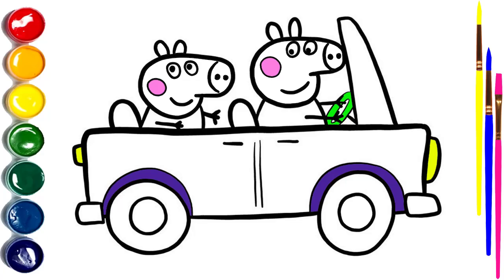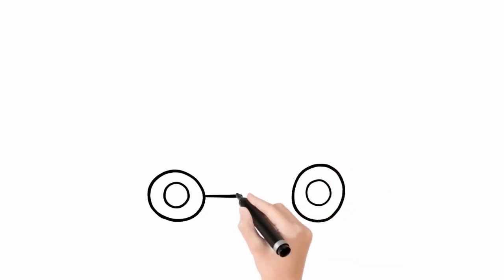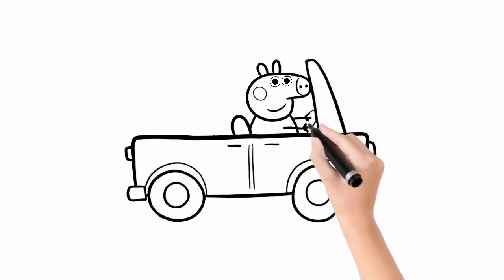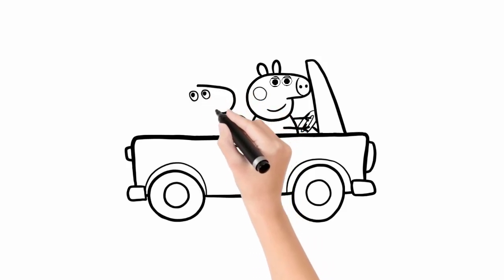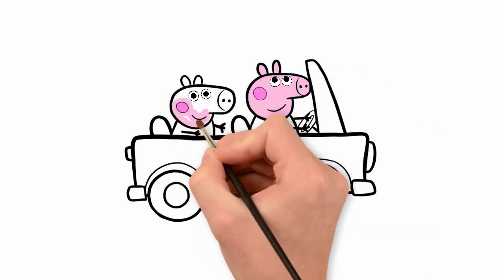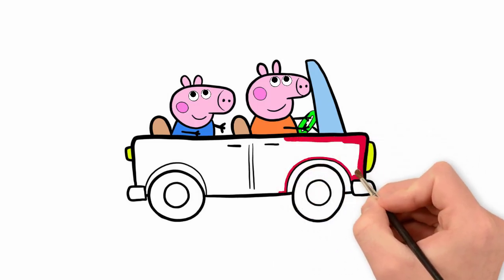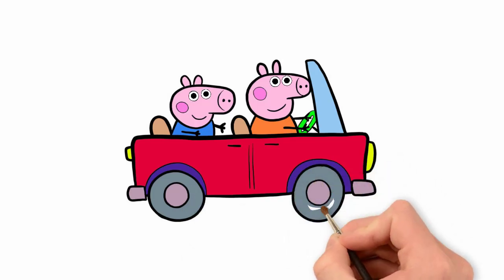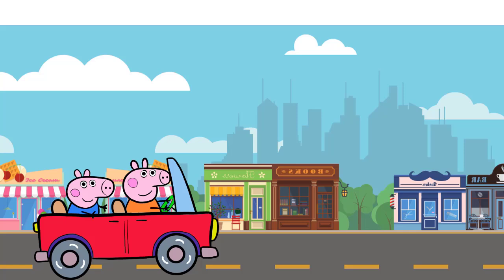Drawing Mummy Pig & George Pig in Convertible Car💗🐷🐷💗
Welcome kids to How To Draw channel!
Join us in this fun and creative drawing adventure as we illustrate Mummy Pig and George Pig cruising in a fabulous convertible car! 🎨🚗 In this video, you'll learn step-by-step techniques to bring your favorite Peppa Pig characters to life on paper. Perfect for kids and Peppa Pig fans of all ages, this drawing tutorial is designed to be easy to follow and enjoyable!

Whether you're a beginner or just looking to improve your drawing skills, this video will inspire your creativity and make drawing a delightful experience. Grab your pencils, markers, or crayons and let’s get started on this colorful journey with Mummy Pig and George Pig!

✨ What you’ll learn in this video:
- Step-by-step drawing of Mummy Pig and George Pig
- Tips for coloring and adding details to your drawings
- How to create a fun and dynamic scene with a convertible car

The channel will also bring moments of entertainment and relaxation.
Wish the children have fun and study well!

❤️ Thank you for following and supporting. Wishing you always Joy, happiness and success!